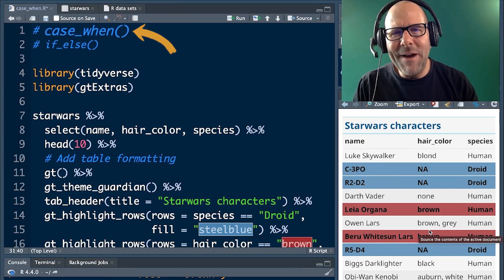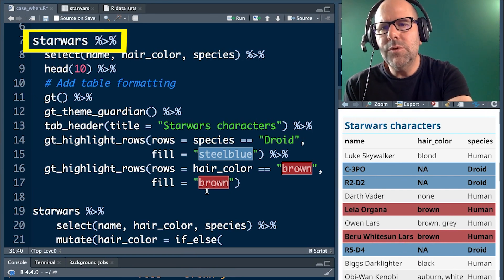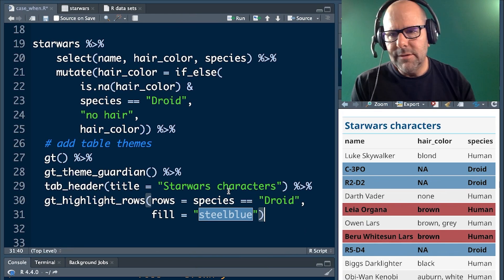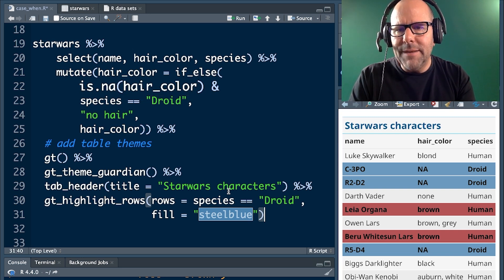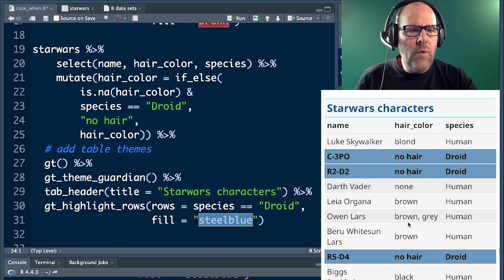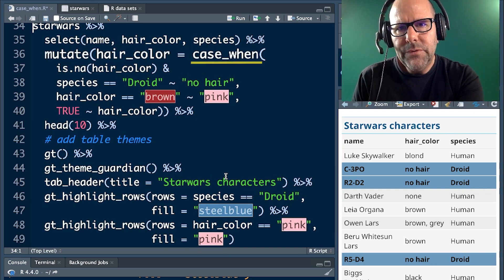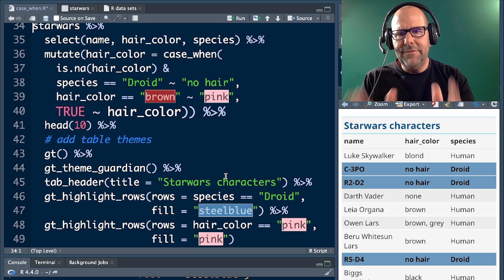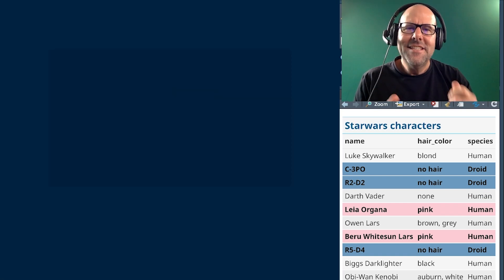Conditional Statements in R: if_else() and case_when() Functions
Learn the if_else() and case_when() functions in R! Whether you're a beginner in R programming or an experienced data scientist looking to brush up on your skills, this video is perfect for you.

In this video, we delve into the essential conditional functions in R that every data analyst and data scientist should know. The if_else() and case_when() functions are powerful tools for data manipulation and statistical analysis. We'll cover:

Understanding the syntax and usage of if_else() and case_when().
Practical examples demonstrating how to apply these functions in real-world data analysis scenarios.
Tips and tricks for efficient coding in the R language.
Enhancing your data wrangling capabilities with conditional statements.
Comparison between if_else() and case_when(): when to use which function.
By the end of this video, you'll have a solid understanding of how to use these functions to streamline your data workflows and make your R programming more efficient. This tutorial is part of our R programming for beginners series, designed to help you build a strong foundation in data science using R.